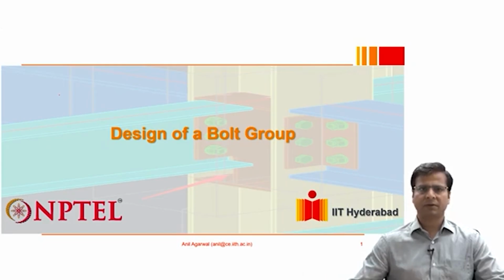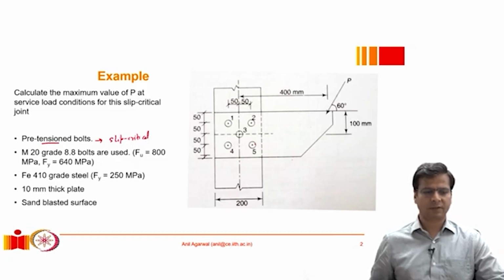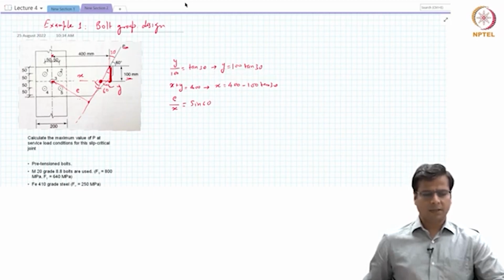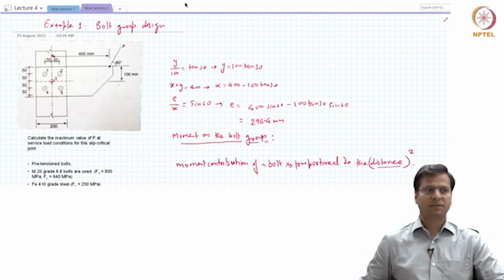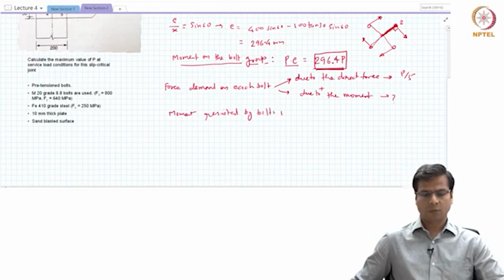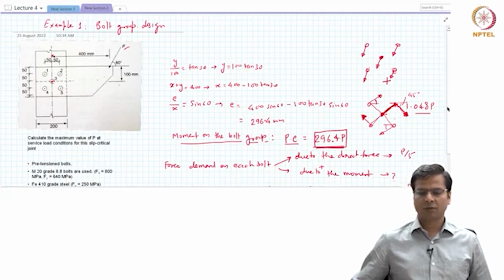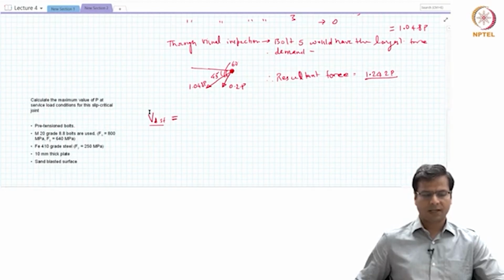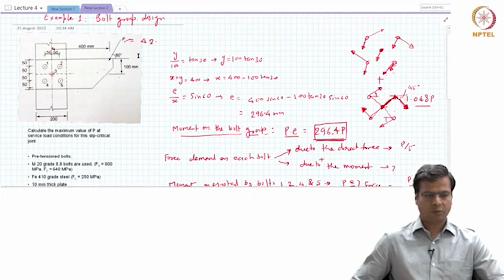Design example of a bolt group